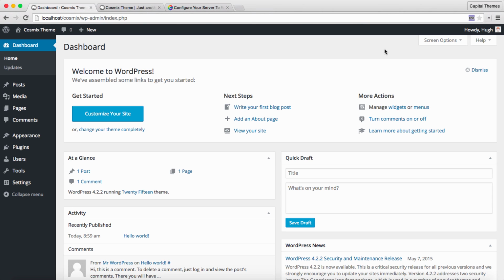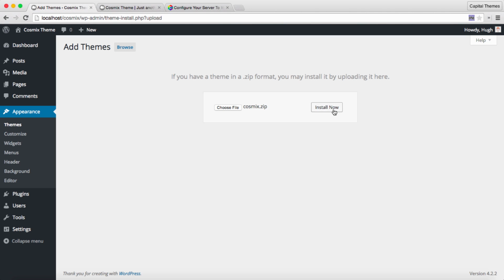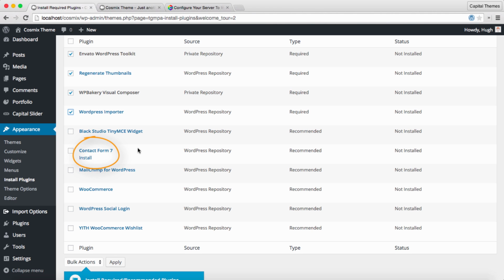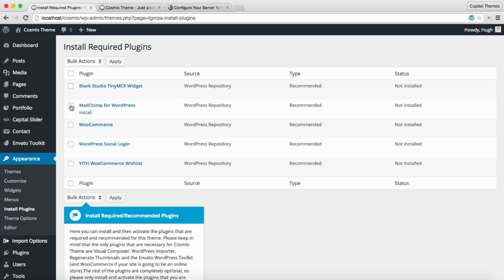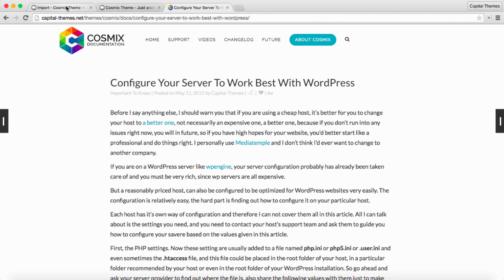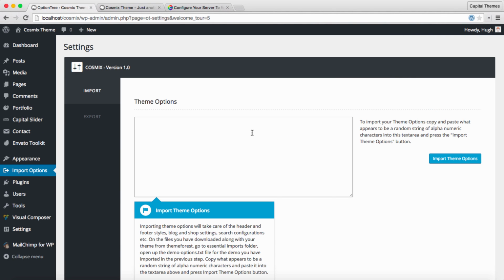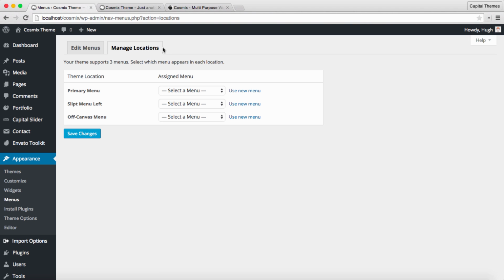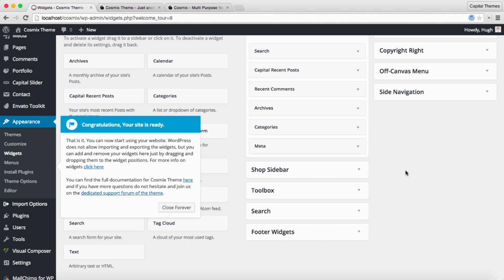Cosmix Video 01 - Installing And Activating Cosmix Theme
Welcome to the Comsix Theme, Responsive and multi-purpose WordPress Theme.

In this video you are going to learn how to install and activate the Cosmix Theme on your WordPress website, as well as how to install required and recommended plugins, importing demo content, importing theme options and setting up your front page and main navigation menu. Have fun!

Configure Your Server To Work Best With WordPress

Here are the recommended settings for your server:

upload_max_filesize = 32M
post_max_size = 48M
memory_limit = 128M
max_execution_time = 600
max_input_vars = 10000
max_input_time = 400

And here are the settings that should go right into your wp-config.php file:

/** Memory Limits. */
define('WP_MEMORY_LIMIT', '96M');
define('WP_MAX_MEMORY_LIMIT', '128M');

Good luck!